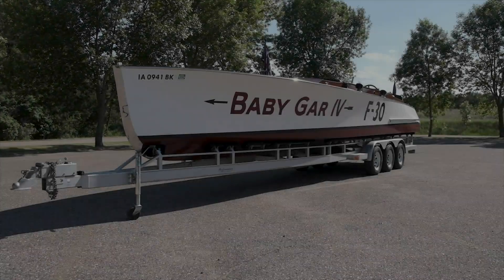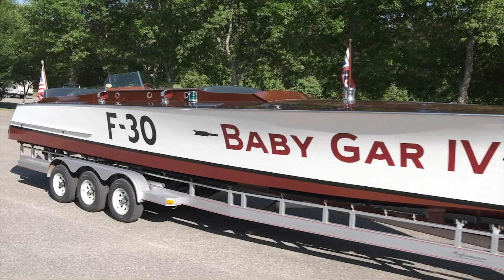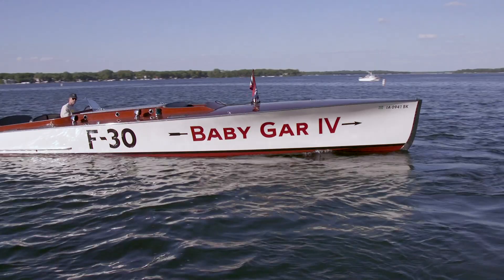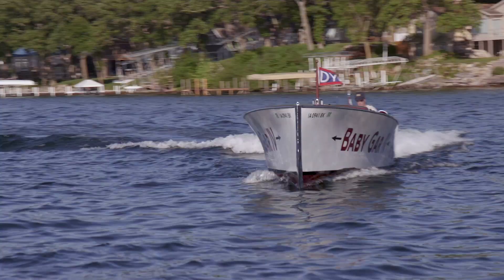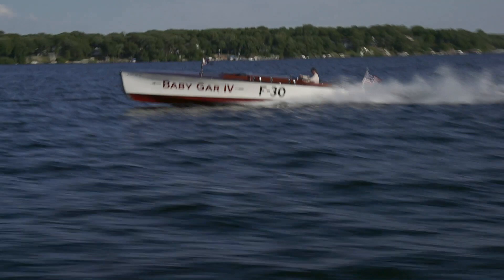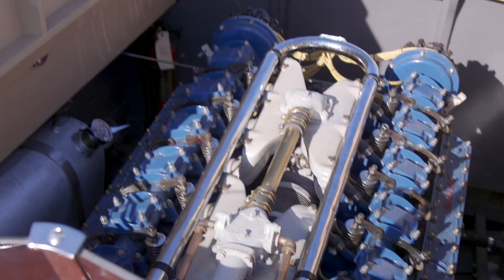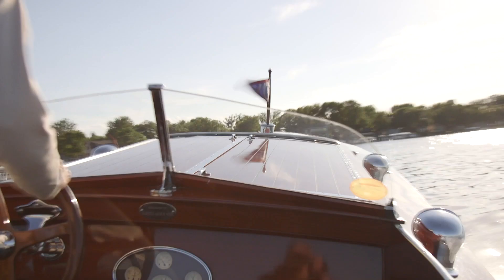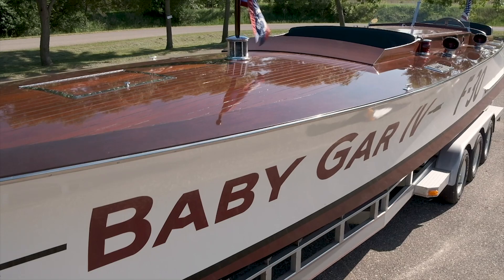Baby Gar IV